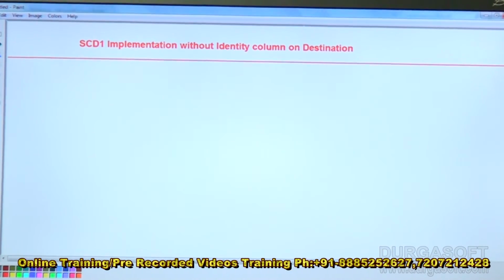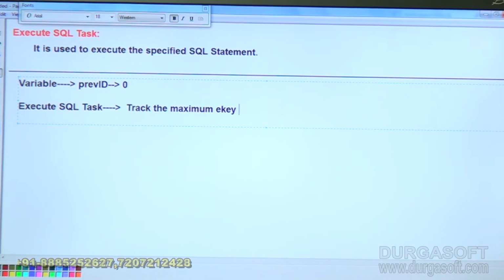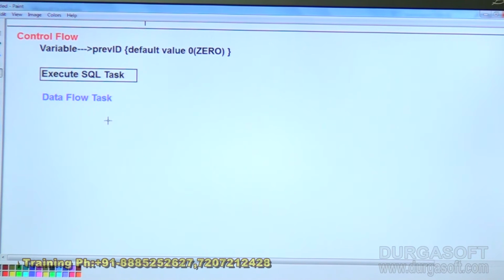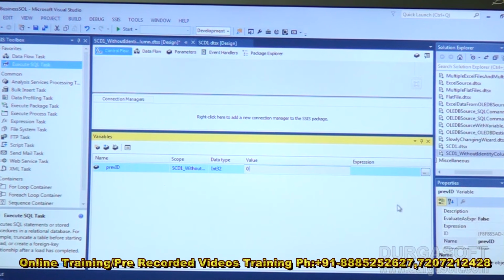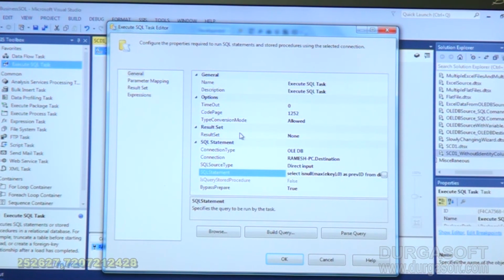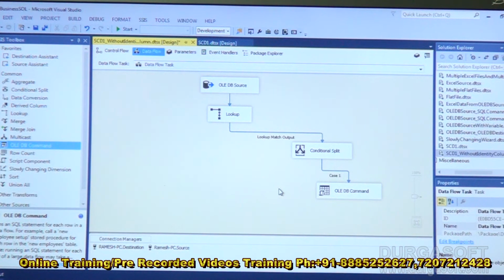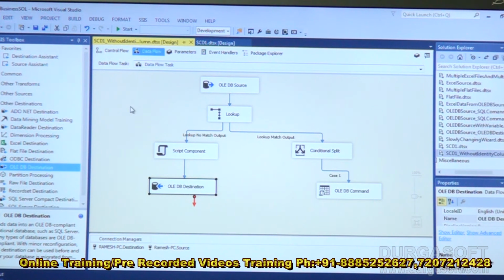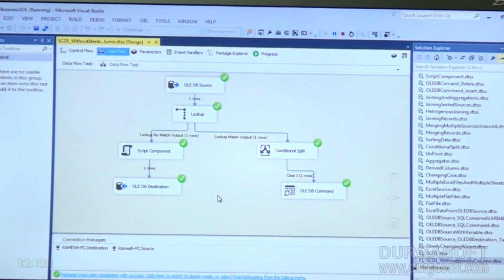MSBI Tutorial || SCD 1 Implenation without Identity column on Destination by Ramesh